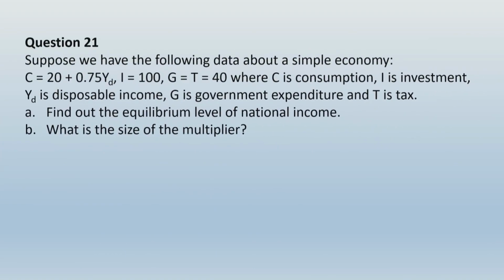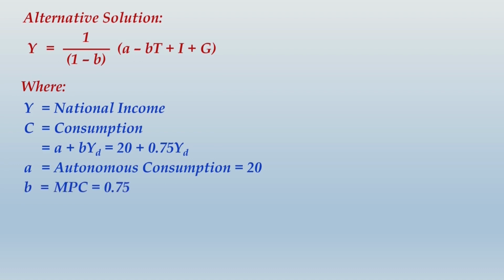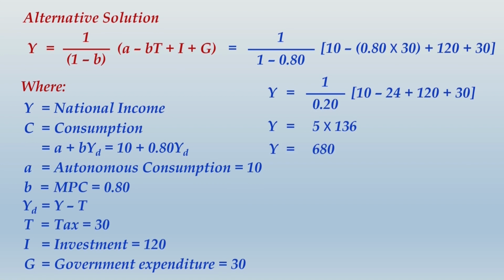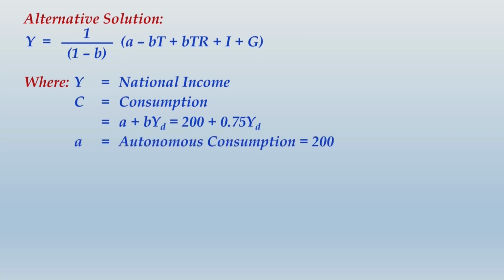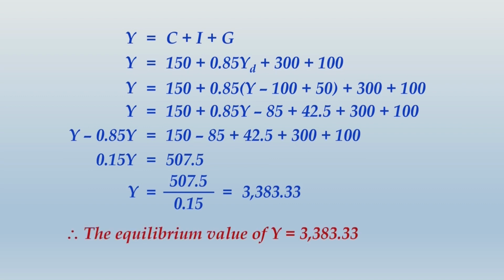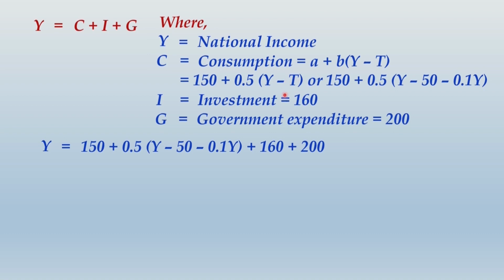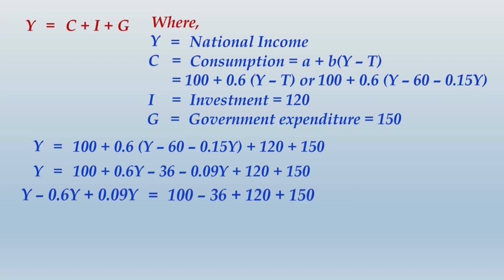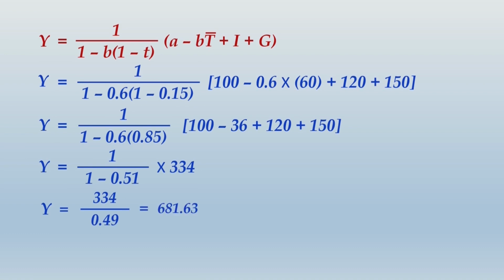Keynesian Theory Lecture - 4 (Part - 9) | CA Intermediate - Economics for Finance